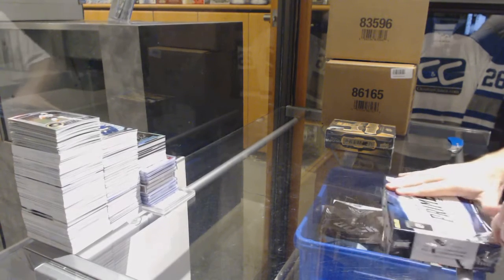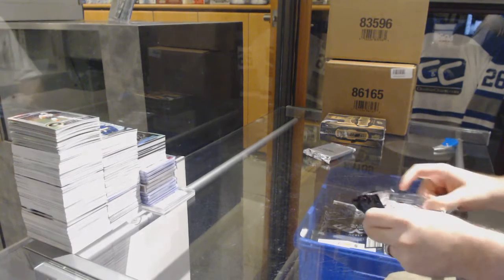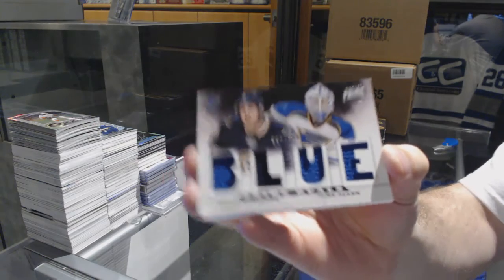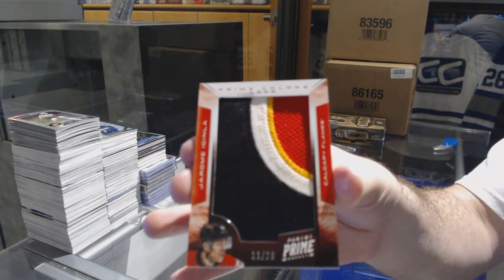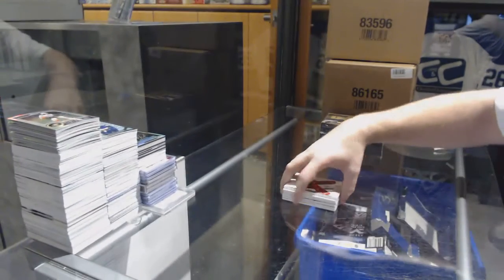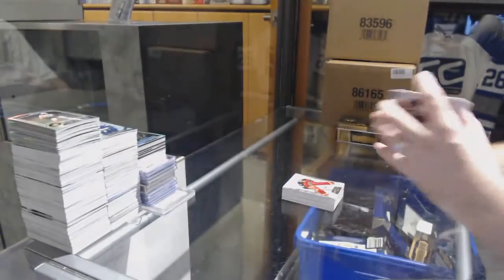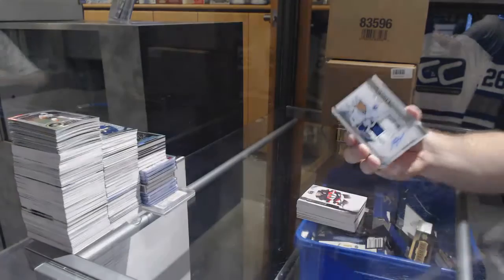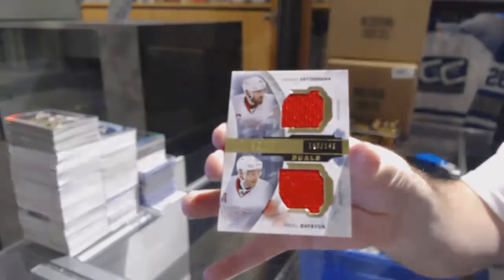12-13 Panini Prime & 15-16 UD Premier Hockey Box Break - C&C GB #7327